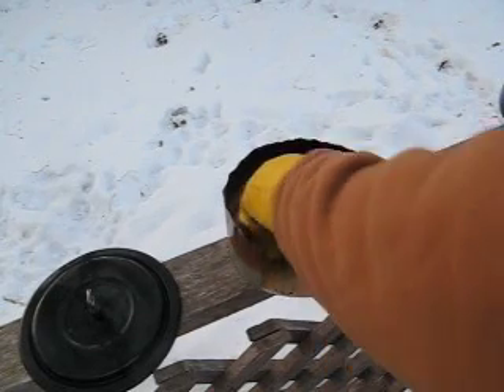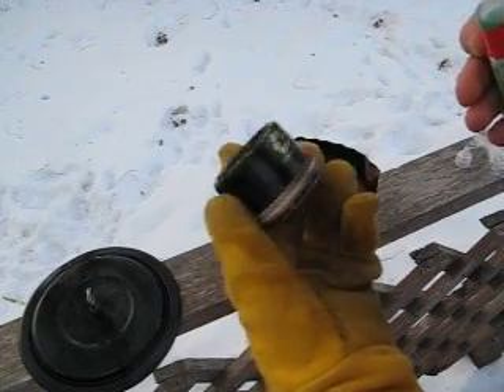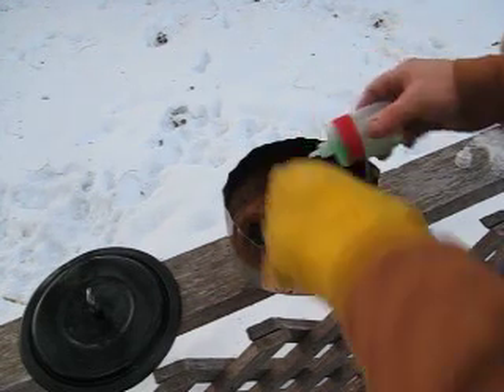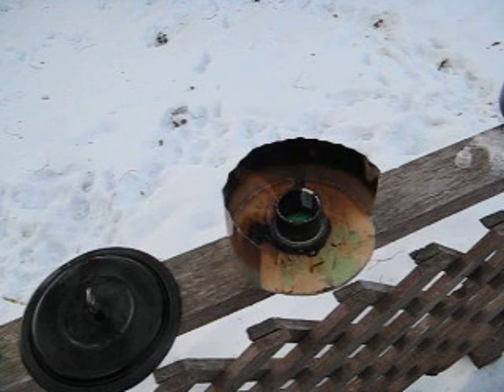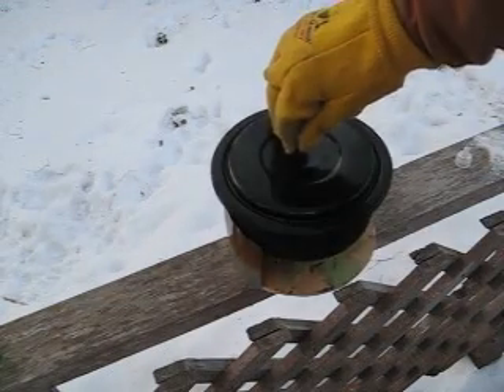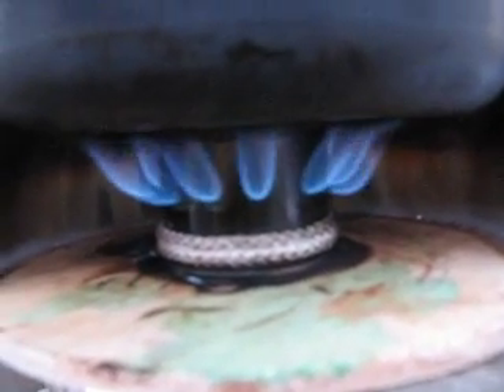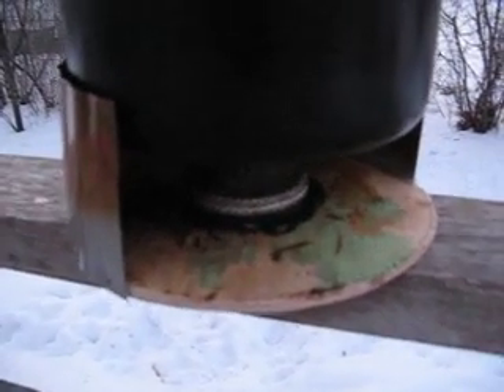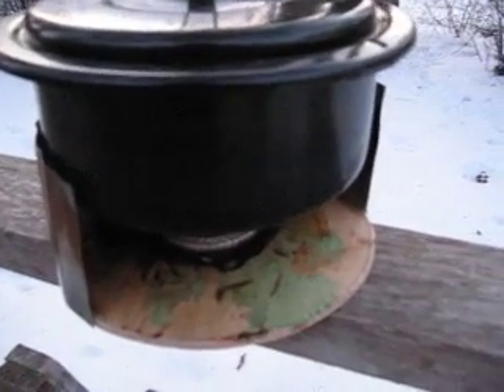Melting Snow with an Alcohol Stove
melting snow with an alcohol stove @ 0deg.